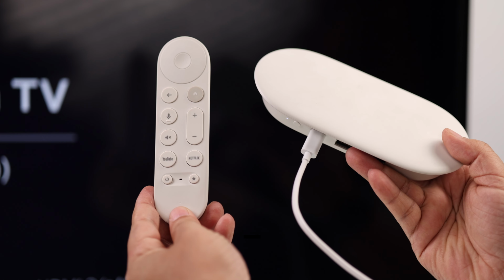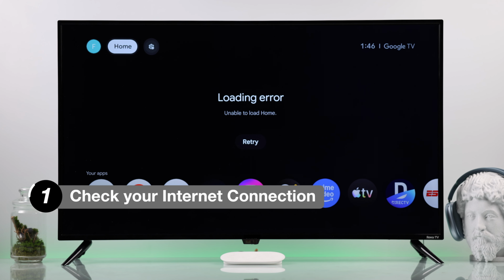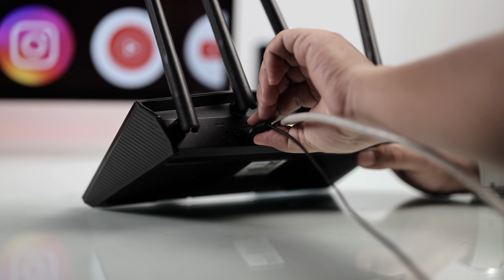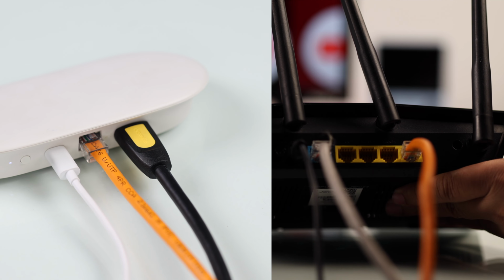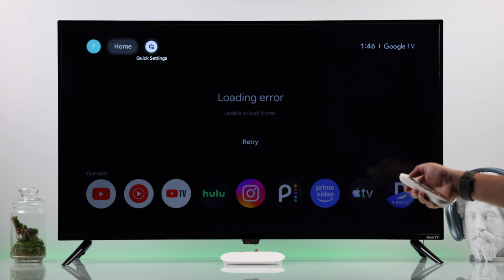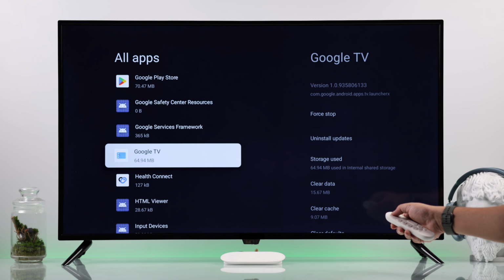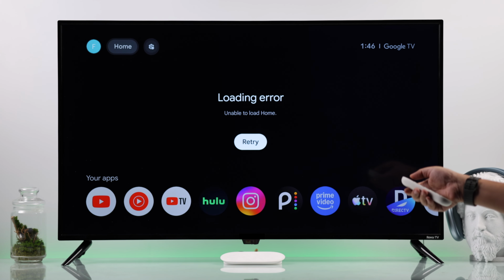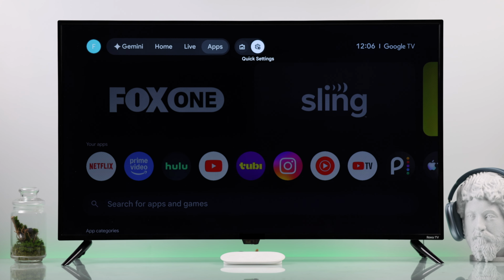How to Fix Google TV Streamer 4K Home Screen Not Working!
Your Google TV Streamer 4K Home screen is stuck on the loading screen, leaving you unable to use your device or watch your favorite shows?

Having trouble accessing anything on your Google TV Streamer Home screen, and running into problems like:

• Google TV Home screen stuck on a spinning wheel
• "Unable to Load Home" message on Google TV Streamer
• Google TV Streamer 4K launcher not loading
• Blank or frozen Home screen on Google TV Streamer
• "Content Failed to Load" message on Google TV Home screen
• Google TV Streamer Home screen keeps loading endlessly

Don't worry, these issues are usually caused by a temporary software glitch and are often easy to fix. In this video, the Fix369™ team will walk you through 5 proven and effective solutions to get your Google TV Streamer working properly again, so you can get back to enjoying your favorite content in no time.

0:00 Intro: How to Fix Google TV Streamer 4K Home Screen Not Working!
0:16 Solution 1: Check Internet Connection
0:41 Solution 2: Cold Boot the Device
0:59 Solution 3: Clear Google TV Cache and Data
1:31 Solution 4: Update Software
1:55 Solution 5: Factory Reset